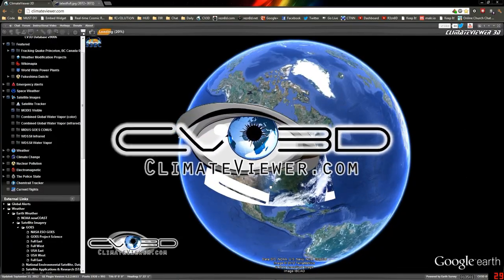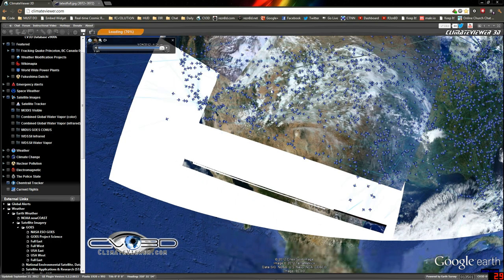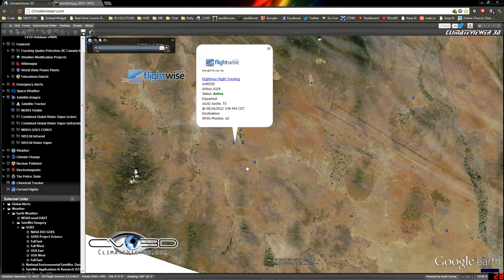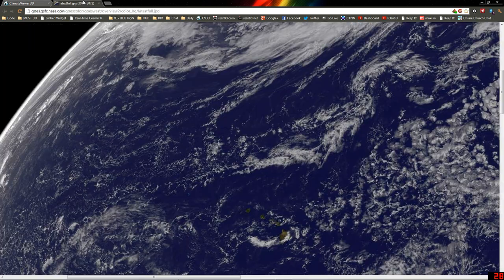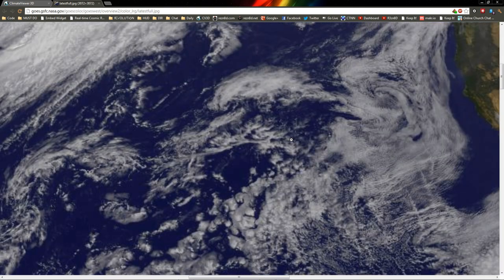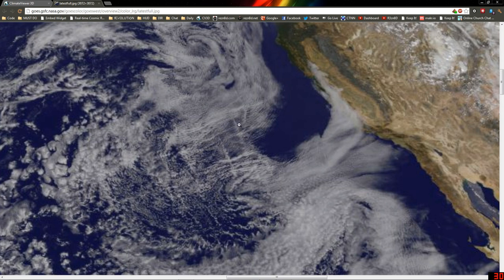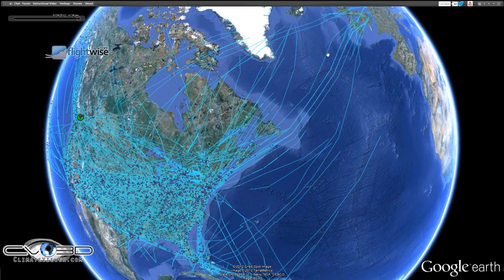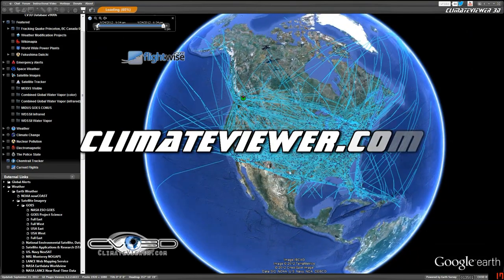Massive chemtrail highway over Texas 09-24-2012 - CV3D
Feel free to remix this video, just please post a link to my channel in the video details.

Thick black shadows cast from passenger jet's exhaust plumes over Texas.

CHEMTRAILS

Stratospheric passenger flights are likely an inefficient geoengineering strategy

MY WEBSITES